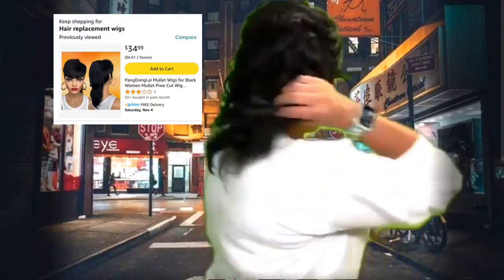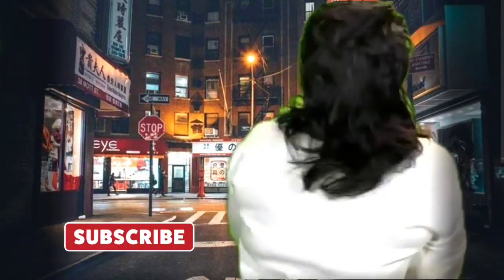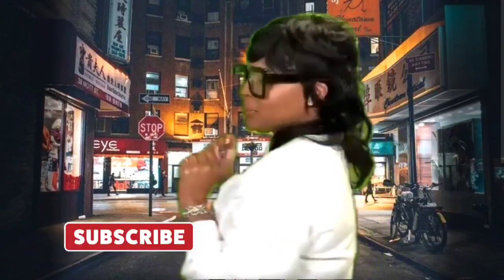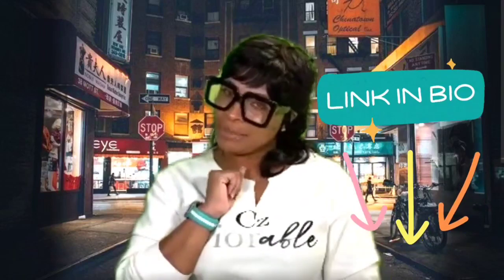Pang DongLai Short Mullet Wig from Amazon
Link to wig